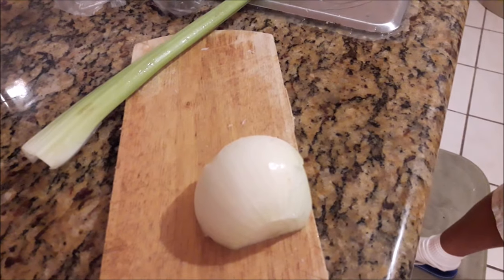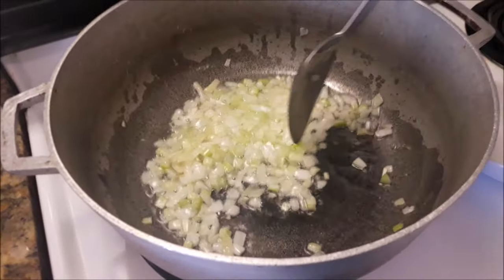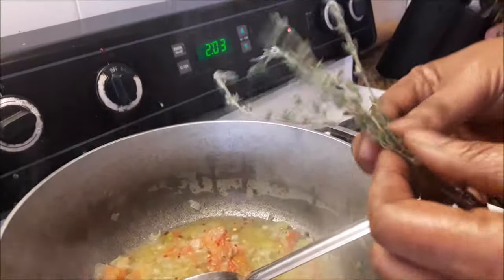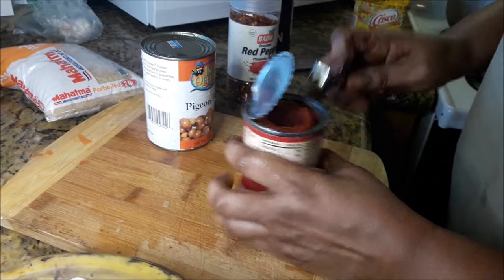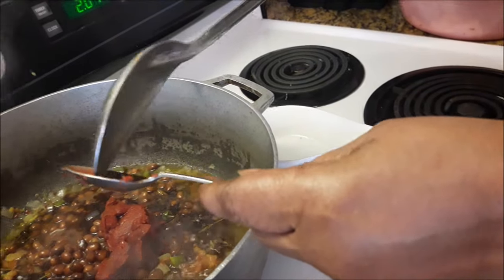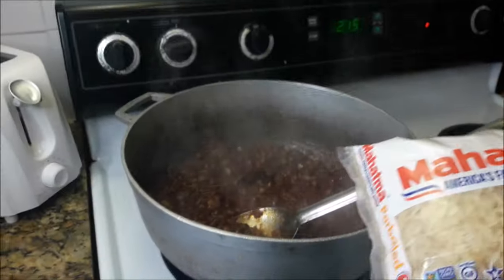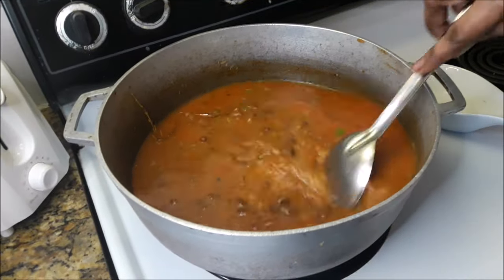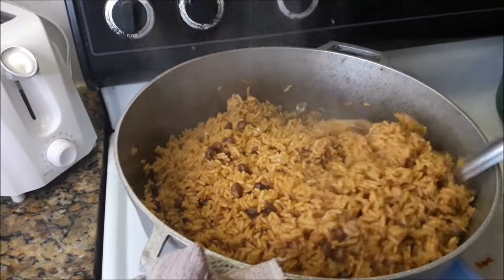BAHAMIAN PEAS AND RICE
Ingredients
4 cups (2 lbs.) Mahatma Long grain Parboiled Rice
4 cups of water
1 tin of  Pigeon Peas
1/2 medium onion (chopped small)
1/2 medium bell pepper (chopped small)
1 stalk of celery (chopped small)
2 pot spoons of oil
cooking thyme
1 medium ripe tomato (chopped small)
2 heaping tablespoons Hunts Tomato Paste
1 clove of garlic
1 tablespoon browning or kitchen bouquet
Add to taste:
salt,
garlic salt
red pepper flakes or black pepper

►✉️ MAIL:
                     MELDA 242
                     Nassau, The Bahama

• Cutting Board:
• Stainless Steel Pot
•Stainless Steel Pot Spoon:
• Big Knife (similar)
• Can Opener:
My Favorite Cutting Board
Power Smokeless Grill
Hand Mixer
Stand Mixer
Waffle Maker
Air Fryer
Favorite Blender
Glass Bowls
Kitchen Scale
Meat Thermometer
Small glass containers
Knife Block Set
Heavy Duty Kitchen Shears
Big knife (similar)

FTC: This video is not sponsored but contains affiliate links which means if you buy through some of these links, I may make a small commission at no cost to you.